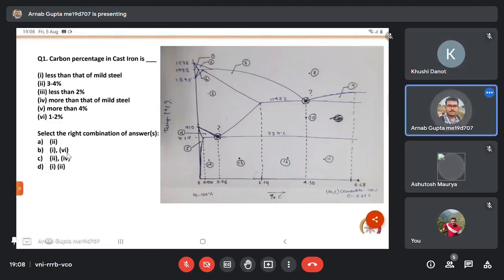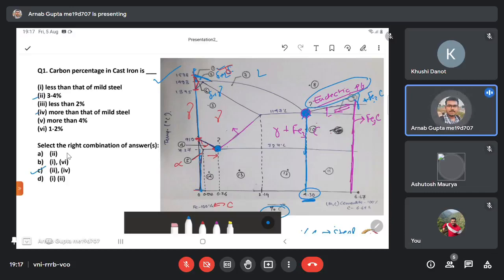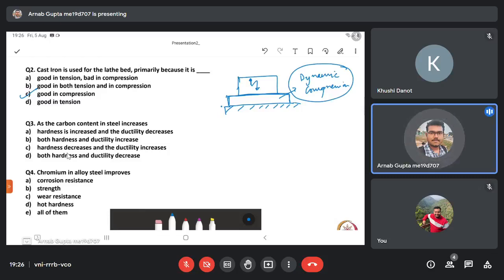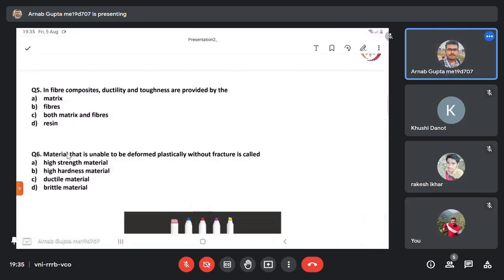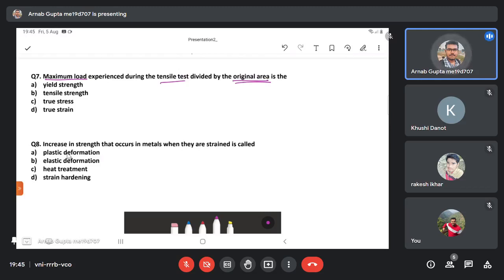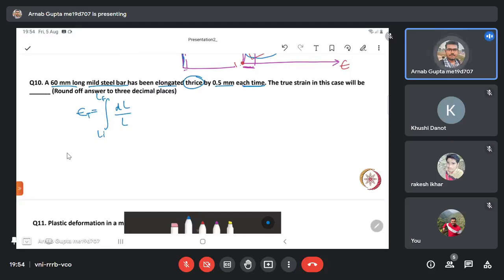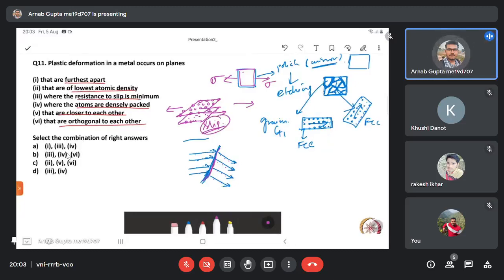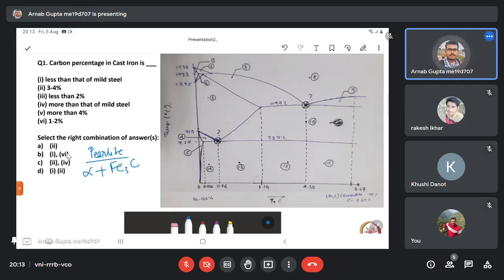Session 2 (Week 2)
This video entails an online doubt solving and assignment questions discussion session for the 12 weeks NPTEL Course "Production Technology: Theory & Practice", wherein the participants who attended the course could engage in an interactive discussion with the allotted Teaching Assistant(s).
For the concerned academic cycle (July-Nov 2022), the T.A. for the course is Arnab Gupta, a Ph.D. research scholar at the Dept. of Mechanical Engineering, Indian Institute of Technology Madras.
The second week's assignment broadly covers the metallurgical aspects and mechanical properties of engineering materials and their applications and an overview of conventional machining.